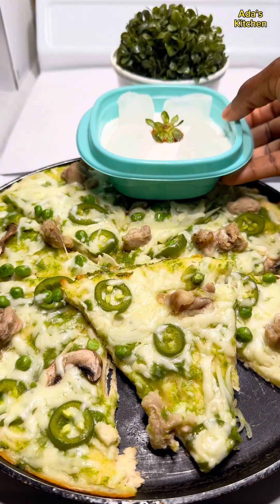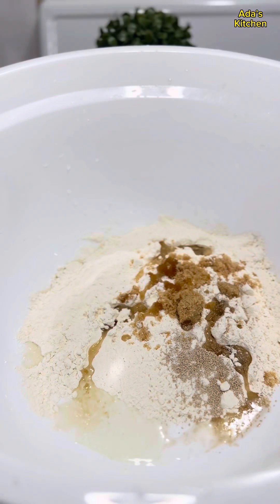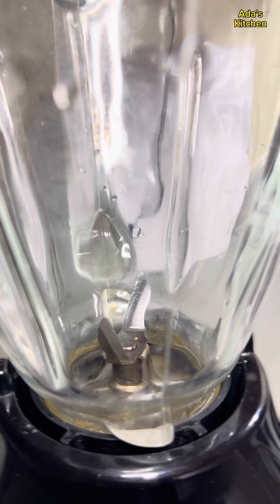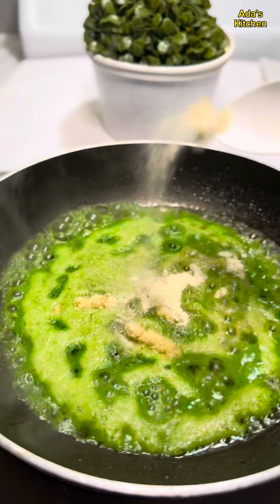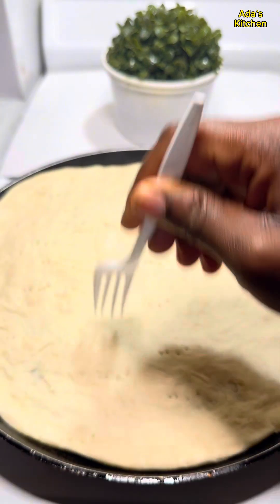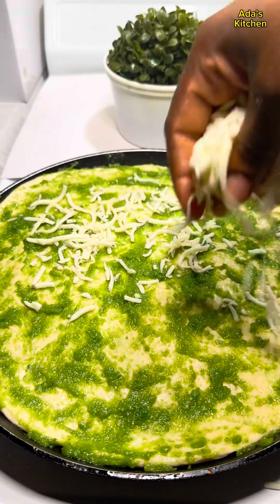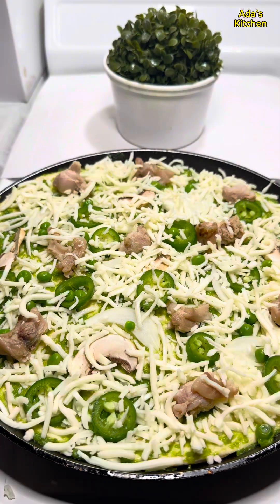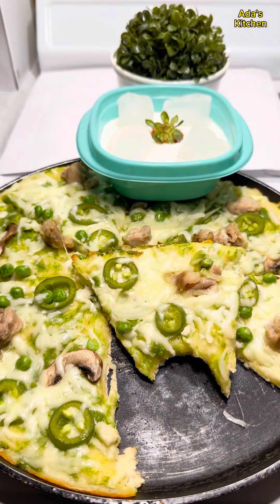How to make Green pizza at home: Everyone will love it